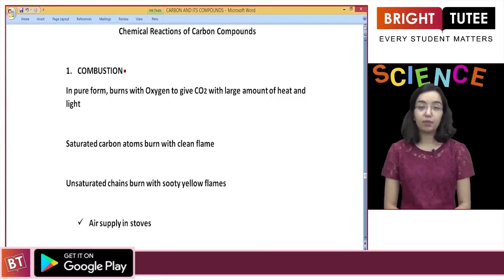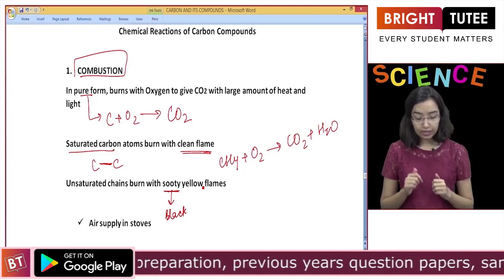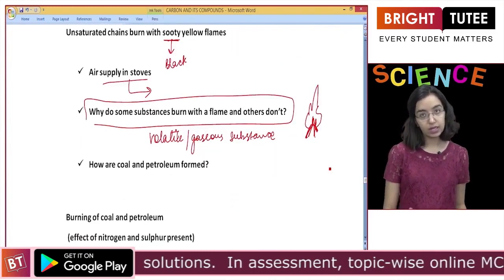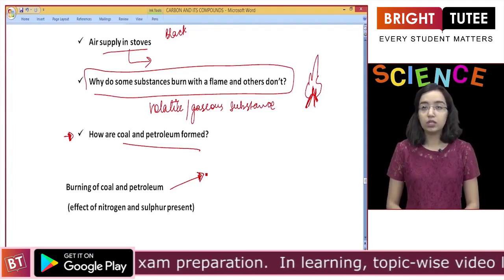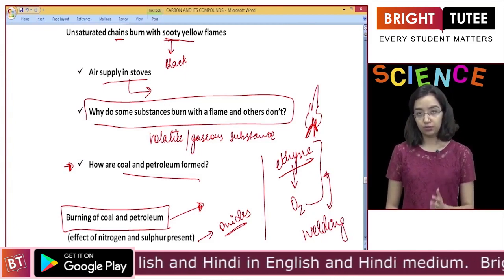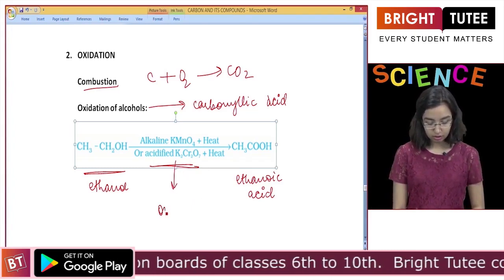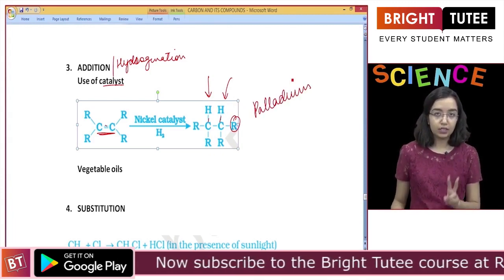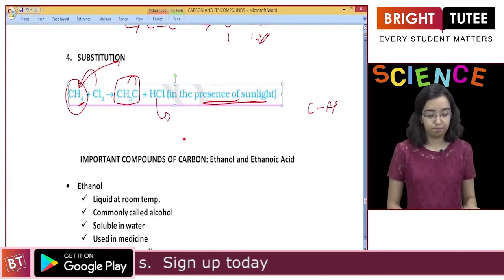Effect of Gravity on Plants - Class 10 Chemistry, Chapter 4 - Control and Coordination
Offered Subject
Mathematics
Science
Social Science
English